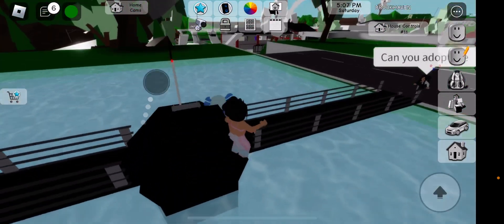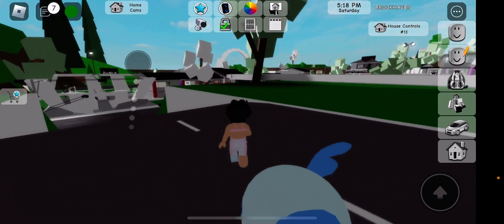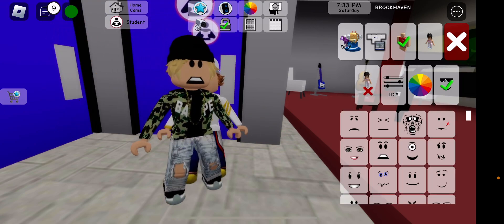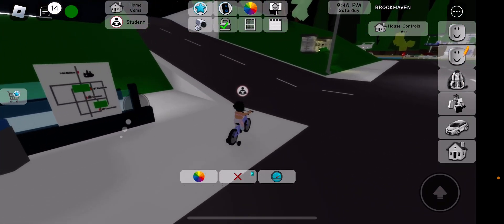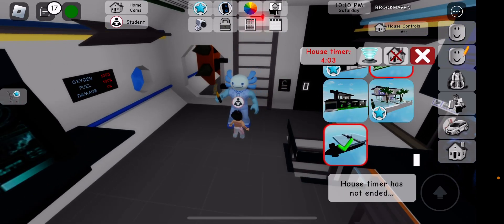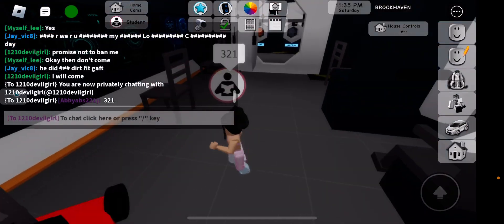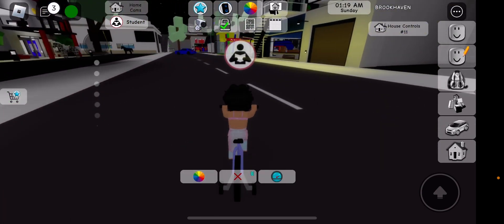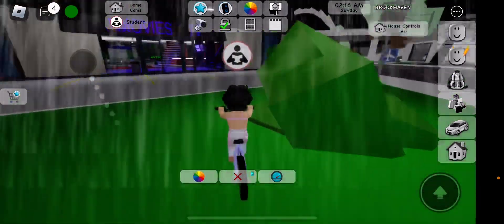Jack and Shelly ￼